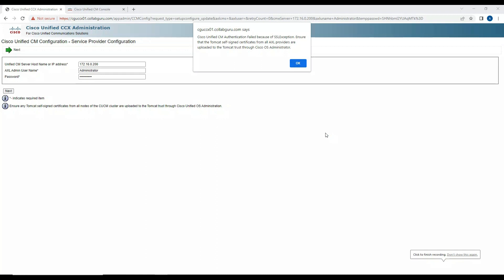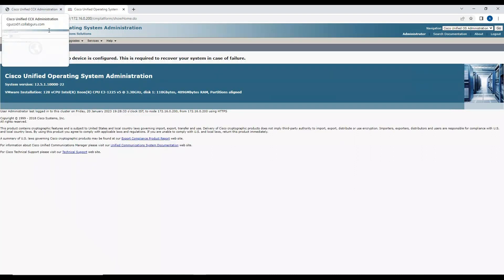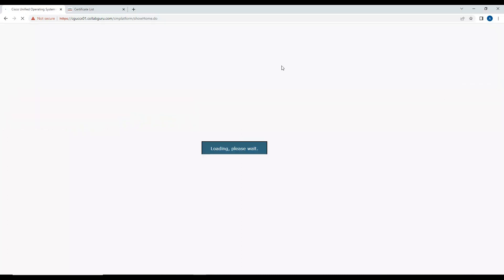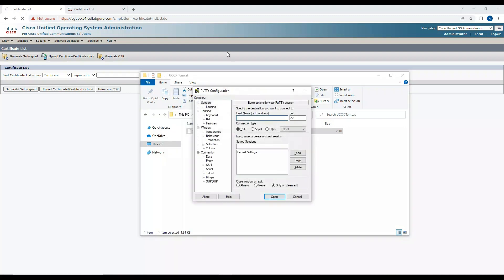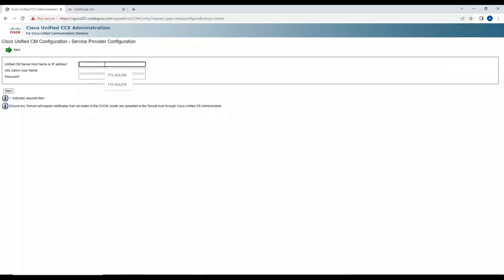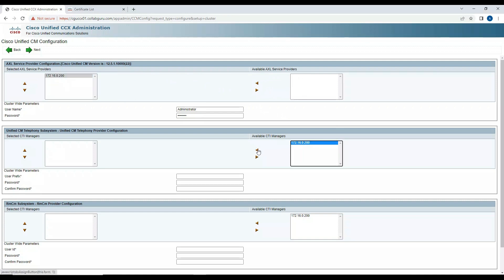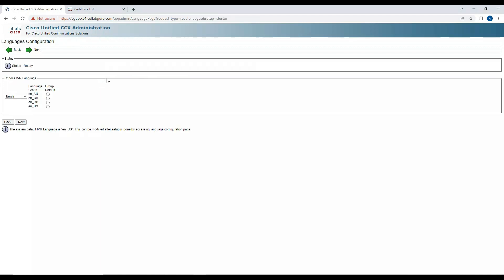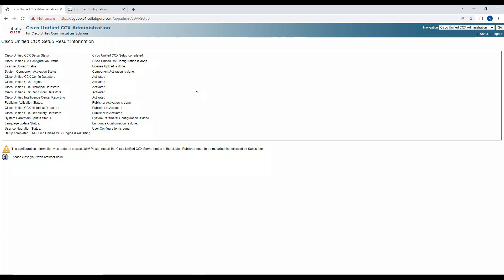UCCX 12.5 Integration with CUCM 12.5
Integrate Cisco Contact Center Express (UCCX) with Cisco Unified Communications Manager (CUCM) 12.5x.

When doing the integration with 12.5x, you will encounter this error "Cisco Unified CM Authentication Failed because of SSLException. Ensure that the Tomcat self-signed certificates from all AXL providers are uploaded to the Tomcat trust through Cisco OS Administrator.". This video talks about how to resolve this issue. Once this issue is fixed, most of the steps are same as we have followed in the previous videos.

For the older versions below 12.x, you can refer to this video.

Here is the step by step article to integrate CUCM with UCCX for the older versions below 12.x.

UCCX 12.5 integration
CUCM 12.5 integration with UCCX
Cisco Smart Licensing
Smart Licensing
Integration
CUCM lab
VOIP Lab
Cisco
UCCX 12.5
CUCM 12.5
Call Manager 12.5
CUCM 11.5
cucm licensing
Cisco UC
Cisco Unified Communications
Callmanager
Collaboration
call manager
cisco collaboration
CUCM
CMS
VOIP
Azure
Microsoft
SSO
SingleSignOn
SAML
LDAP
LDAPS
SecureLDAP
CUCMSecureLDAP
SIP
SIPIntegration
SIP Integration
softphone client
multiple softphone client
dial back
dialback
uccx integration
cucm uccx integration
ccx integration
uccx

recording
ivr
ivrs
ivr recording
voice recording
audio recording